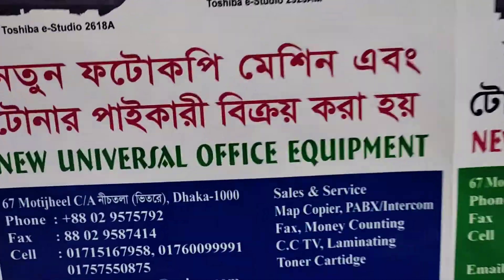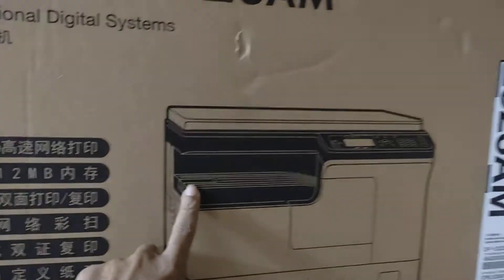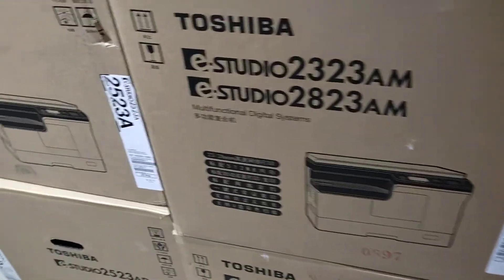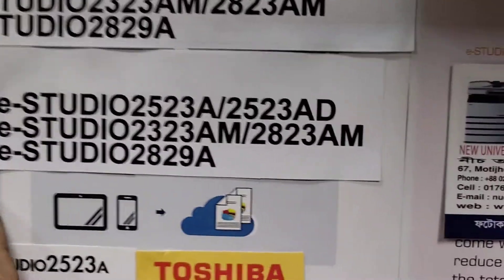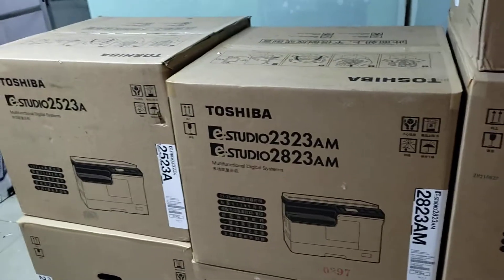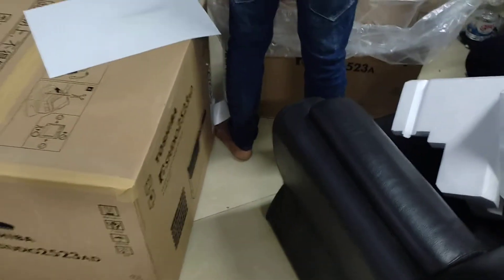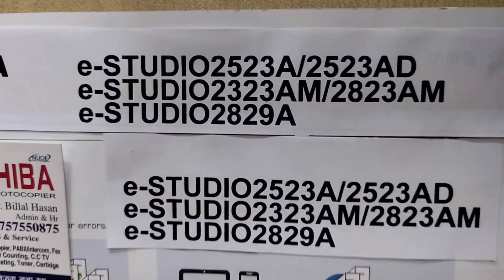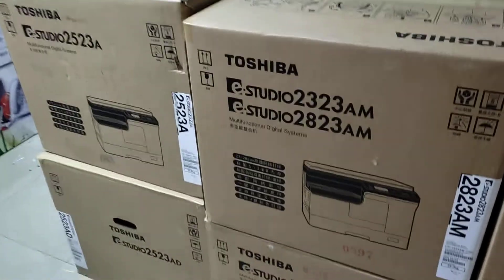Toshiba Photocopier Machine Price in Bangladesh 2021 NUOE new universal office wholesale 01757550875